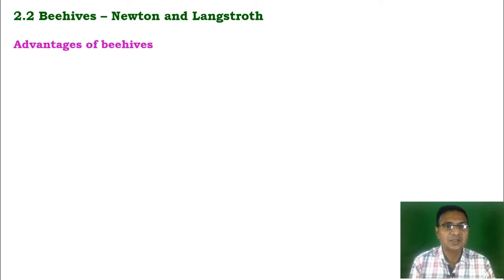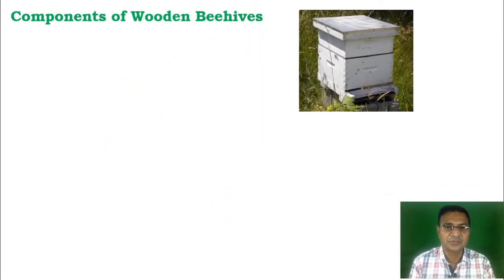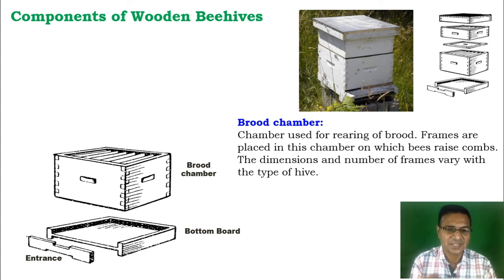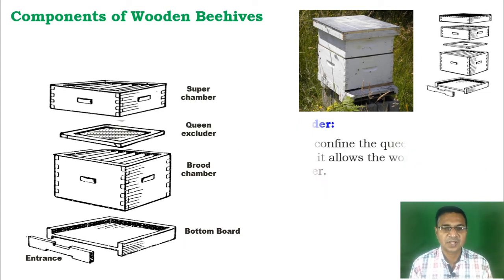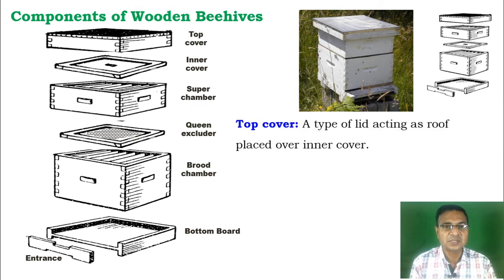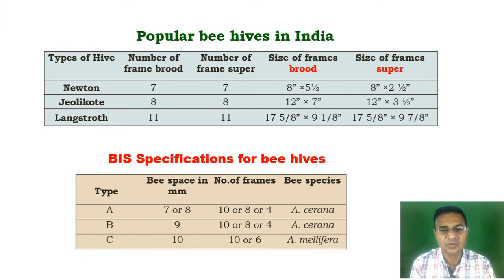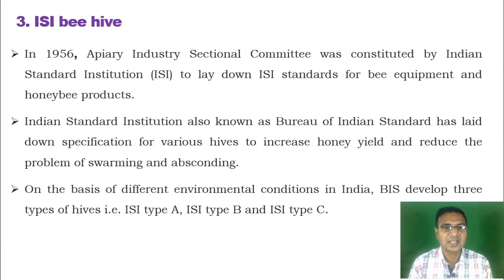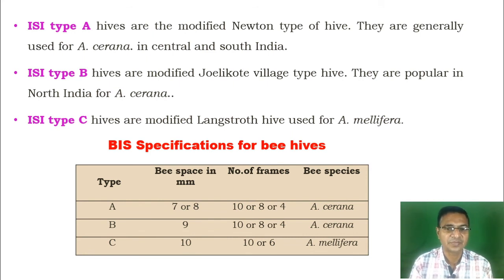Apiculture: Unit 2: Rearing of Bees Part 2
This is another video lecture in which types of movable wooden hives for different bee species are discussed.